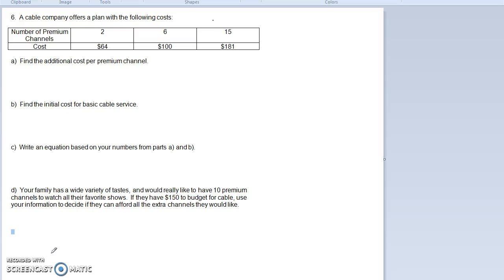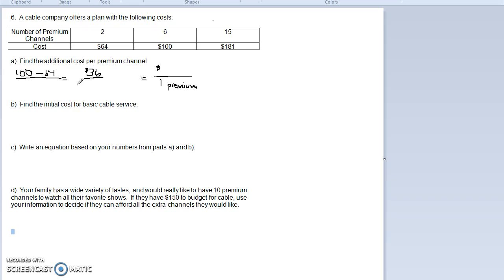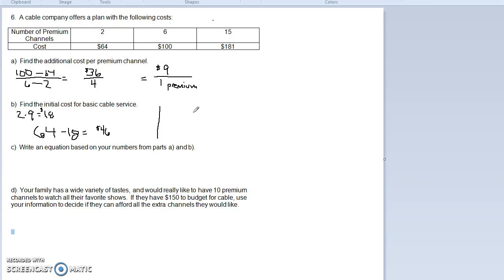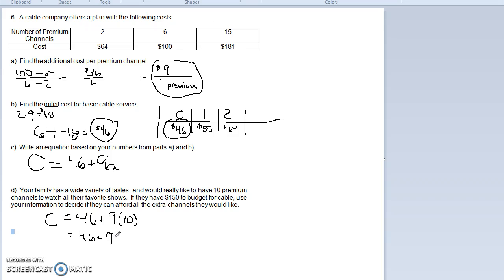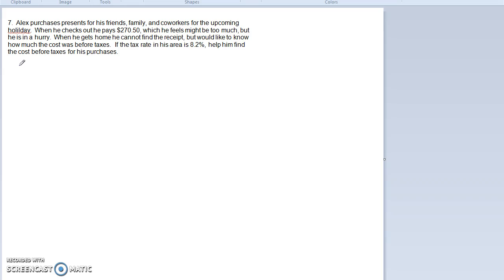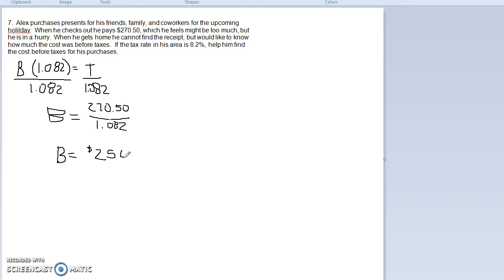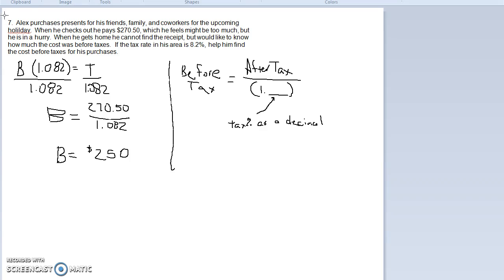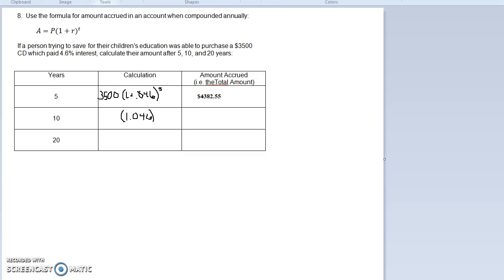Review Units13 18 Part 3